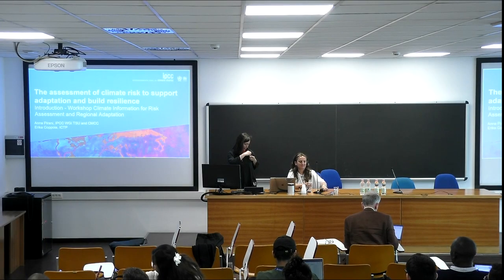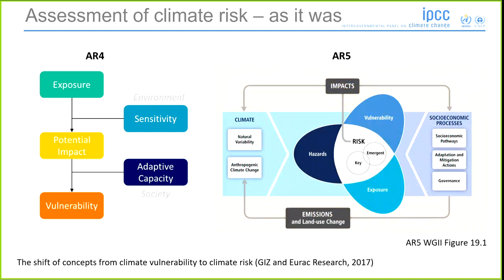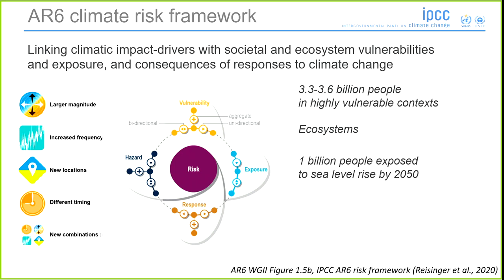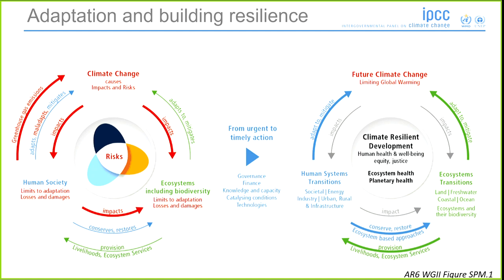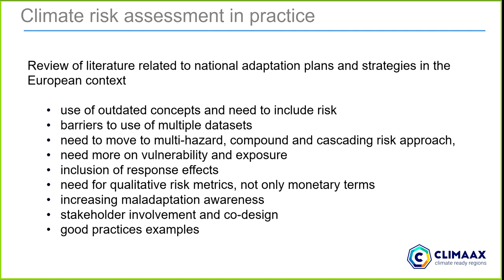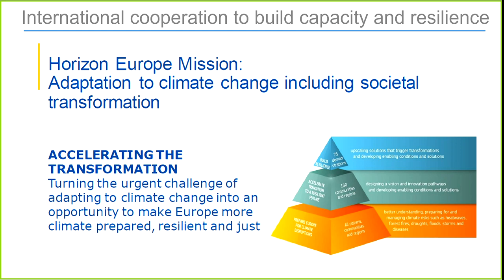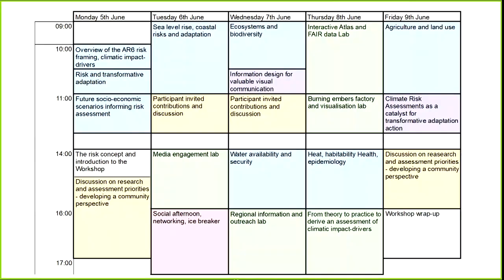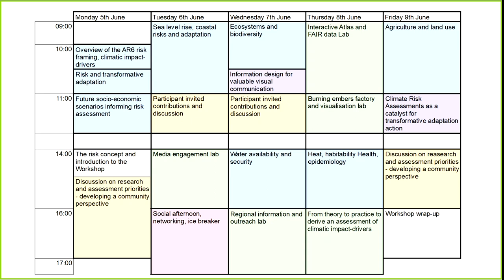Introduction to the evolving risk concept and the workshop aims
Speaker: Erika COPPOLA (ICTP, Italy), Anna PIRANI (IPCC WGI TSU and CMCC, Italy)